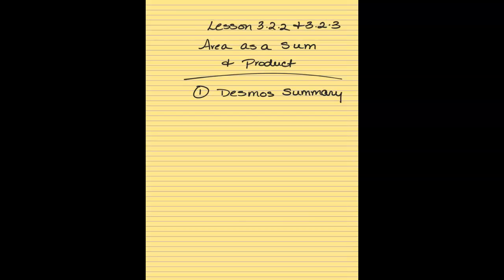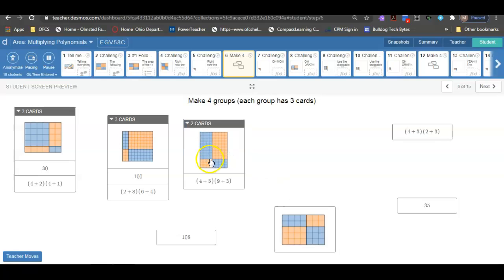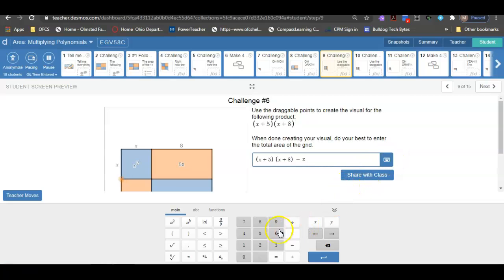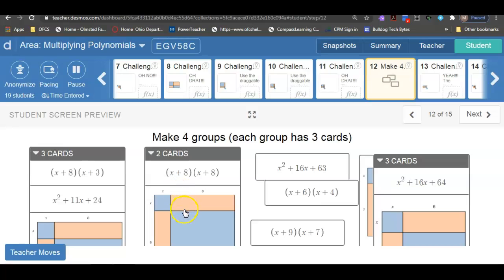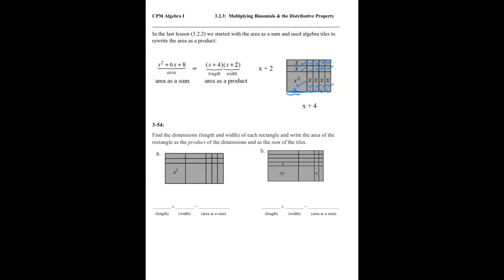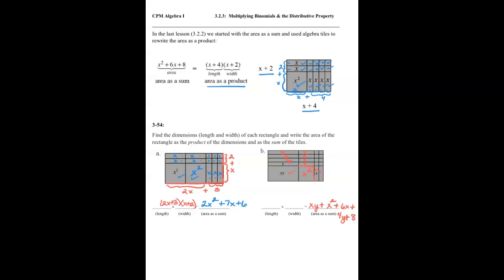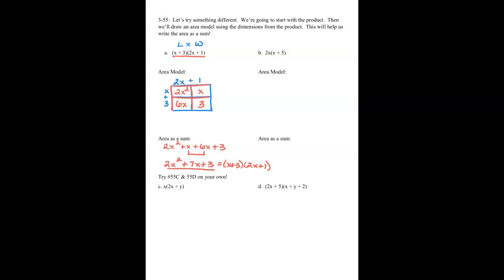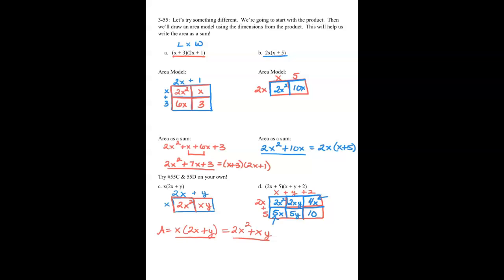Algebra 1: Lesson 3.2.2/3.2.3